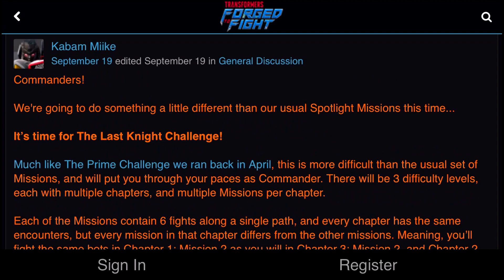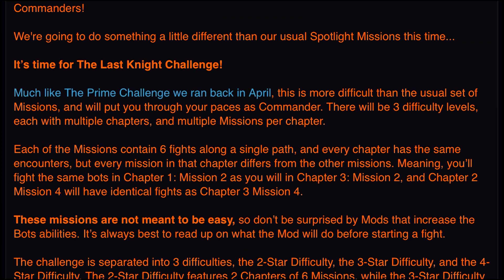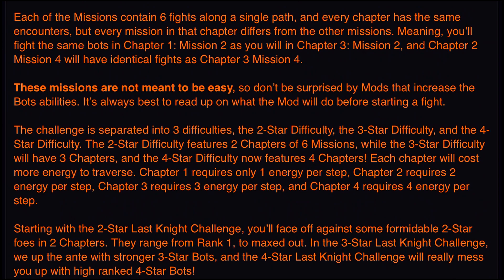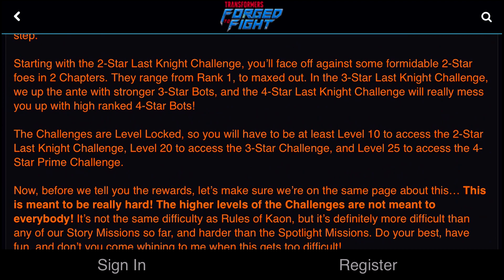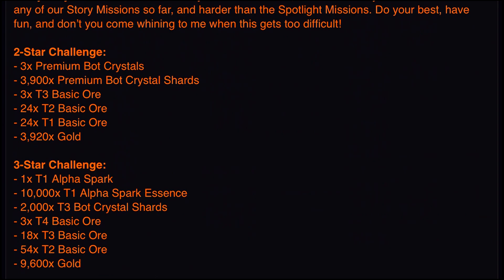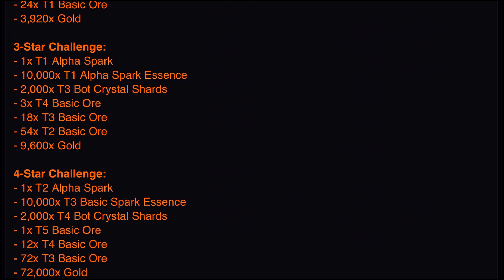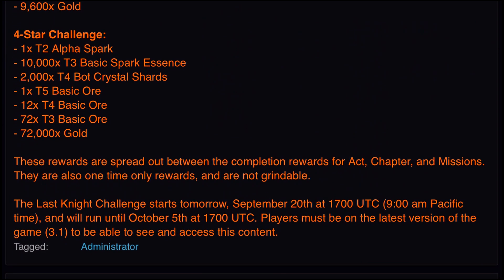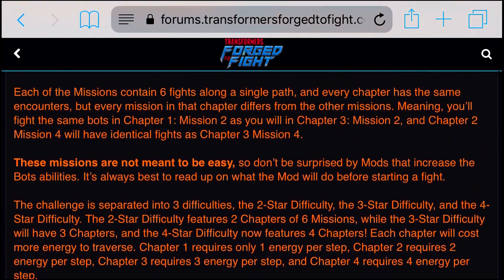The Last Knight Challenge Info - Transformers: Forged to Fight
Brand new difficult challenge is coming tomorrow right after the current spotlight mission ends! Can't wait to see what this new challenge has in store. If its anything like the Prime Challenge, this is going to be tough.